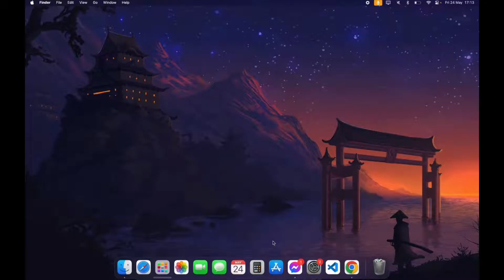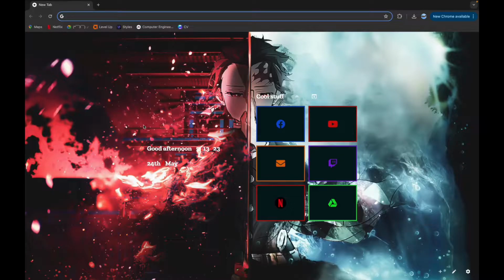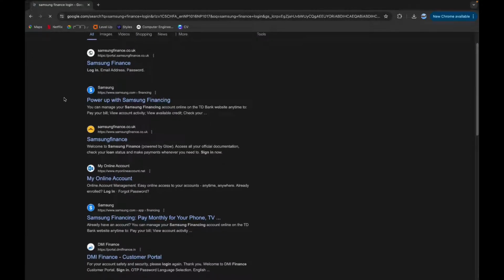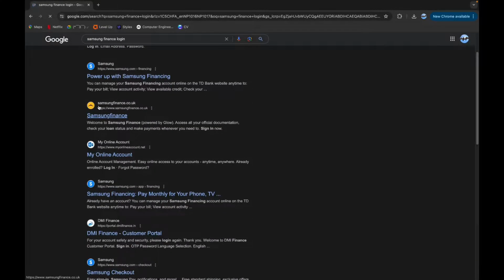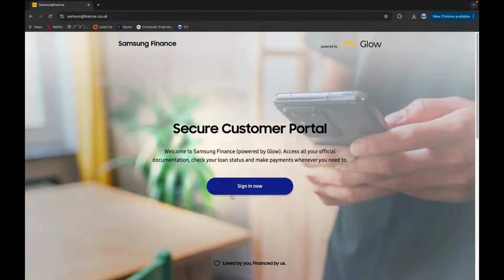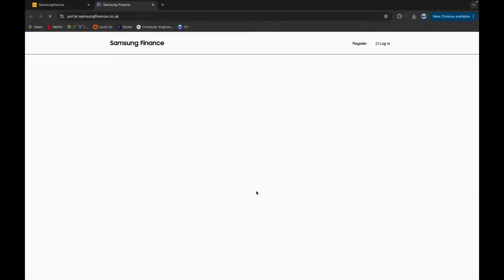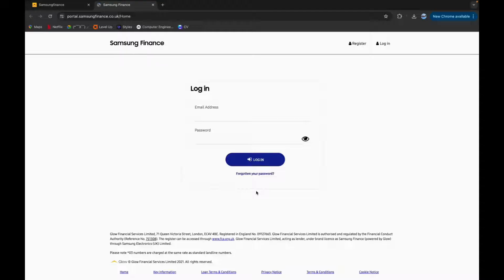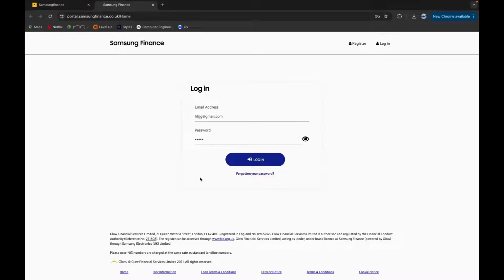Samsung Finance Login: How to Login Samsung Finance Account 2024?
In this video tutorial, we provide a detailed, step-by-step guide on how to log into your Samsung Finance account. Whether you're accessing your account for the first time or need a quick refresher, our easy-to-follow instructions will help you navigate the login process seamlessly. Learn how to securely access your financial information, view account details, manage payments, and more.
Stay on top of your finances with Samsung Finance – watch now and ensure a smooth login experience!